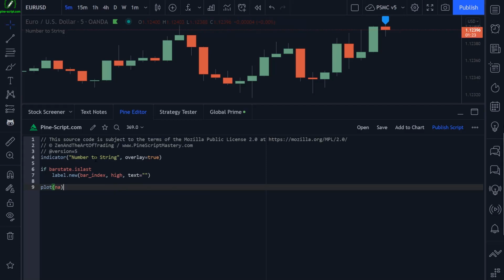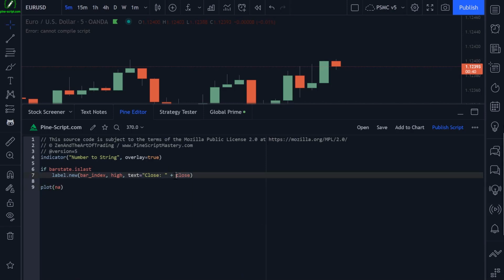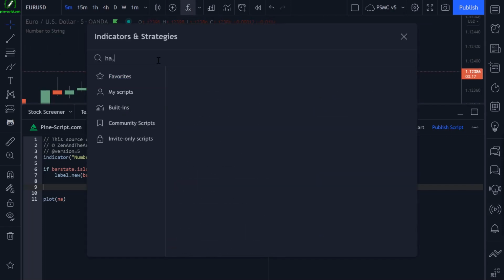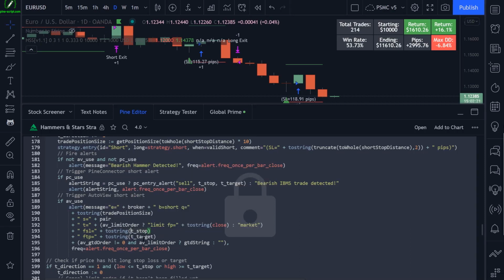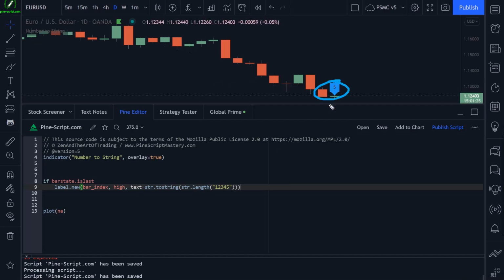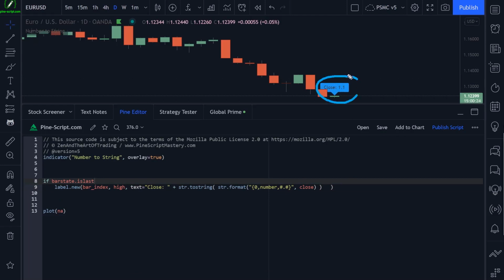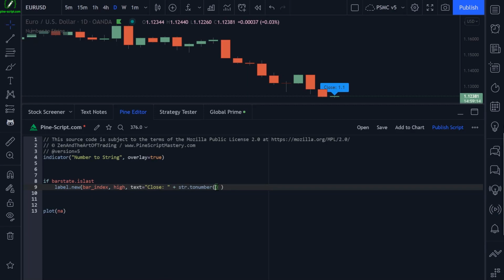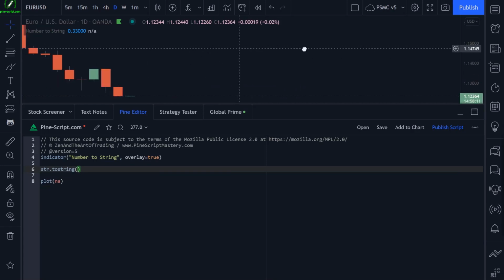6 - 4 String Functions (Строковые функции)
00:00 Преобразование чисел в строки

• В этом уроке автор объясняет, как преобразовать числа в строки для отображения на диаграмме или отправки оповещений в сторонние API.
• Он демонстрирует, как использовать функцию tostring для преобразования чисел в строки, которые можно использовать в скриптах Pine.

02:15 Другие строковые функции

• Автор также обсуждает другие строковые функции, такие как sdr, которые позволяют получить длину строки, и str.
• format, который позволяет форматировать числа в строки.
• Он также упоминает функцию "заменить все", которая позволяет заменить все вхождения заданного шаблона в строке.
• и функцию "два числа", которая позволяет преобразовать строку в число.